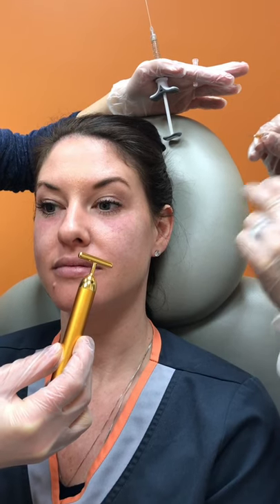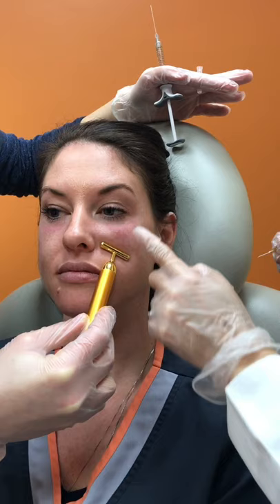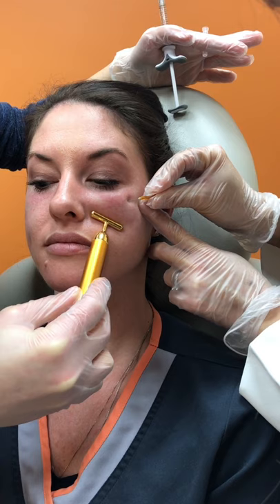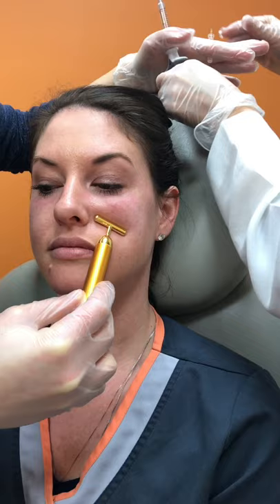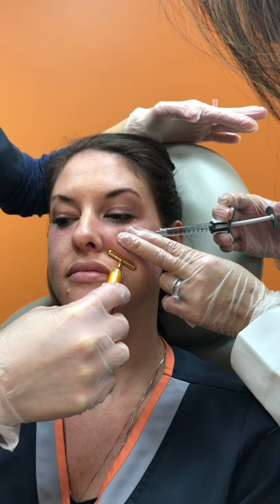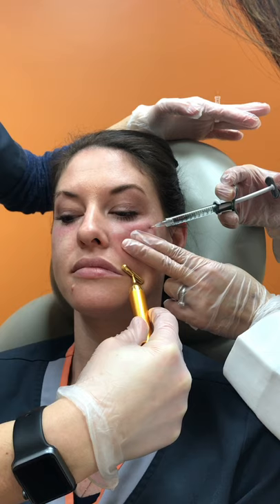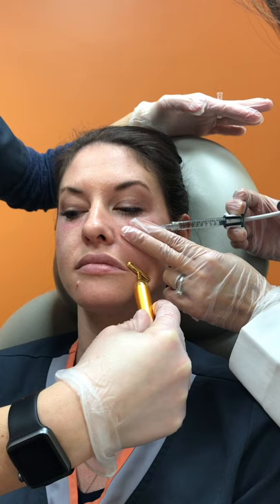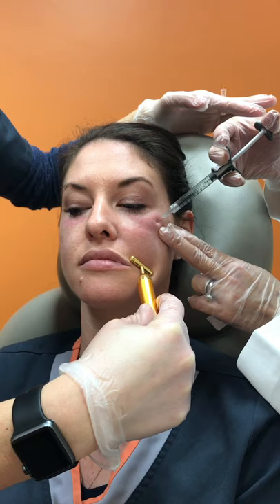Cheek Filler Injection Technique by Dr. Tina Ho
Cheek augmentation is all the rage and is always in season. The cheeks are my favorite area to treat with filler injection. Cheek filler injection nicely enhances volume and projection to the cheeks for that “oomph” lifting effect, softens nasolabial folds, helps minimize dark circles around the eyes, and can even accentuate the cheekbones laterally. I typically perform cheek filler injection via needle technique to minimize patient bruising, swelling, and discomfort. - Dr. Tina Ho

To learn more about Dr. Tina Ho and her procedures, visit her or her Instagram profile @drtinaho